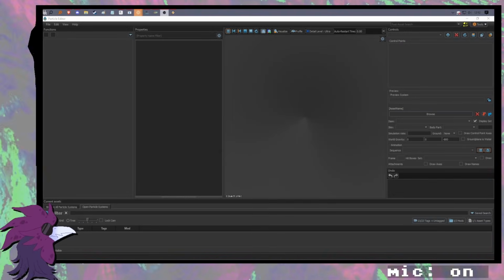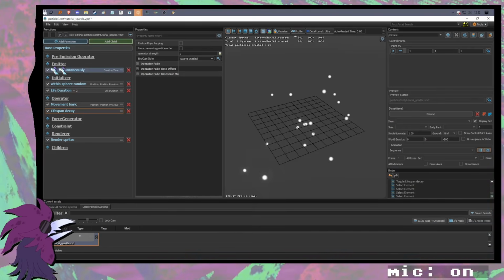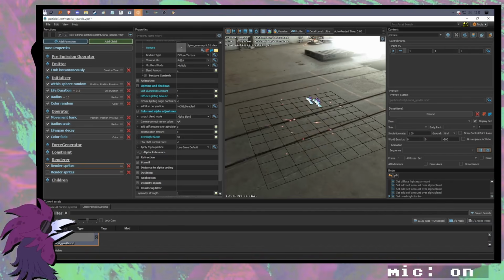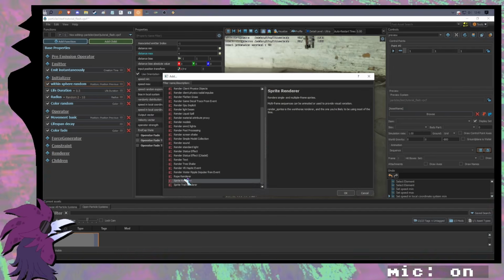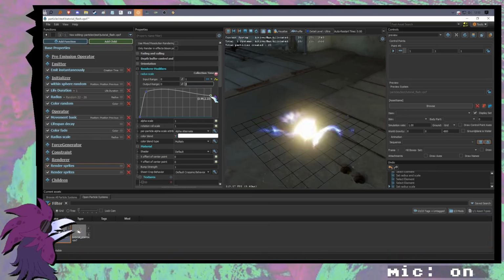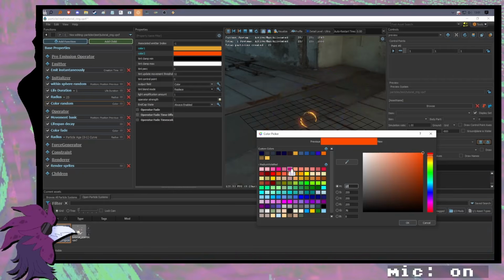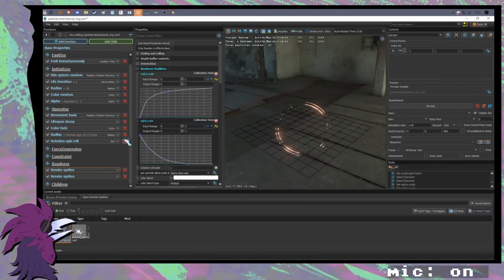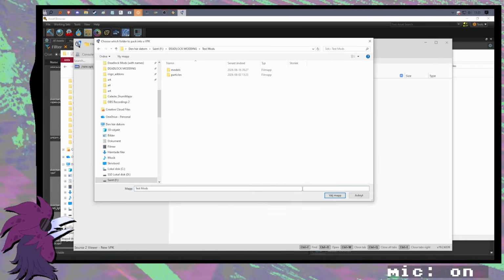How to: Particles - Making a VFX burst (Deadlock)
Join me in the process of making a basic particle for Deadlock!

This video goes through the process of making a simple burst VFX, with primary/secondary/tetriary elements- completely from scratch.
I couldve worked on this longer and improved a lot of things, its a bit noisy and disproportionate atm, but i didnt want to drag on for too long and it gets the point across, so whatevs!

I also did my best to explain things as i go, if you have questions please post them below and ill try to respond. As mentioned in the video, all particles will be different, so dont expect the process to look the same for each one! A lot of fundamentals are in this video though, so hopefully knowledge overlaps onto other projects.

TIMESTAMPS:
00:00 - First element + Basics
30:10 - Second element
45:30 - Third element
1:06:10 - Hijacking another particle
1:11:17 - Testing ingame

If you want to take a look at the particle itself, you can find the .vpk below!